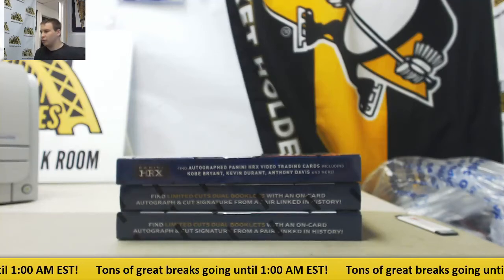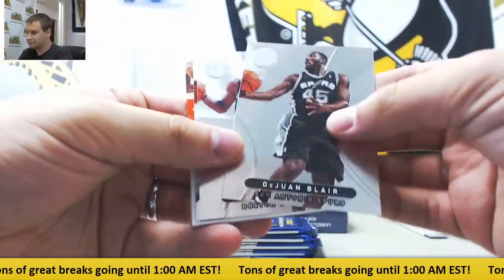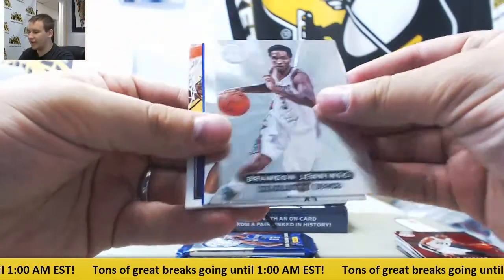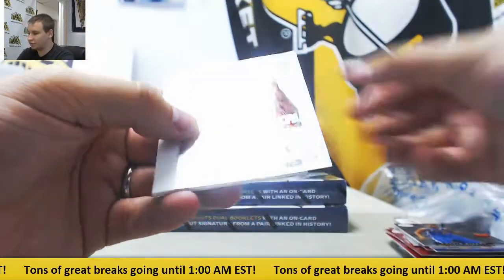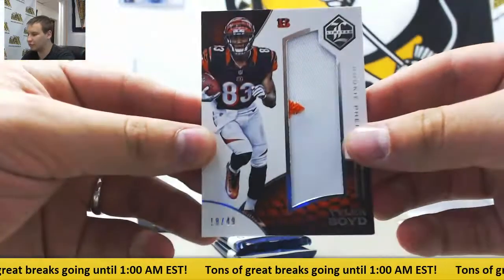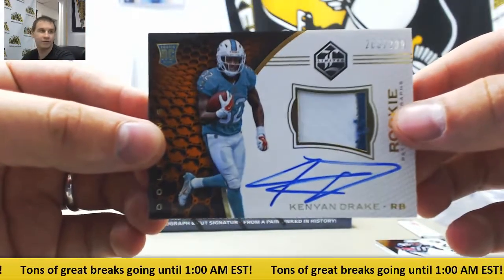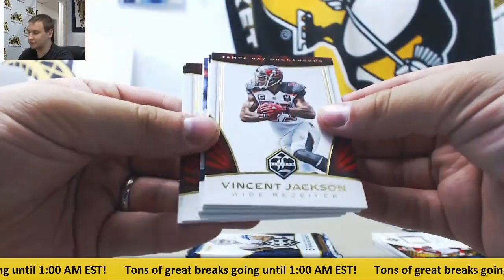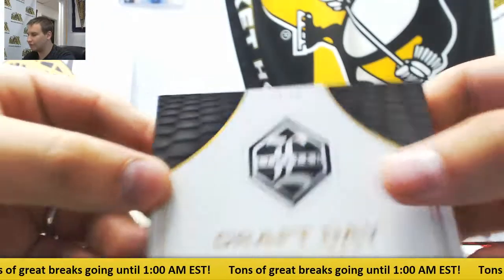Ravi-(2) 2016 Panini Limited FB, 2012-13 Totally Certified FB Live Break